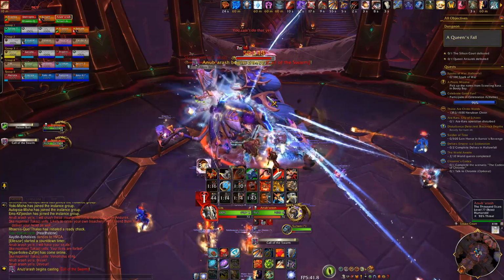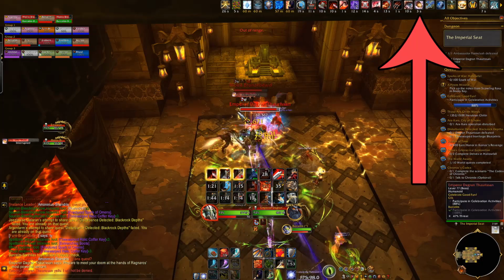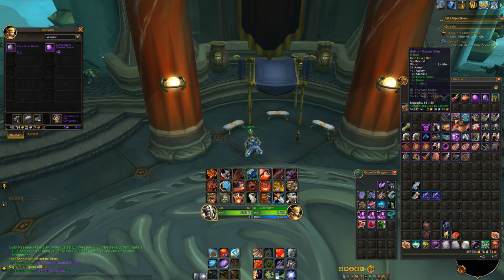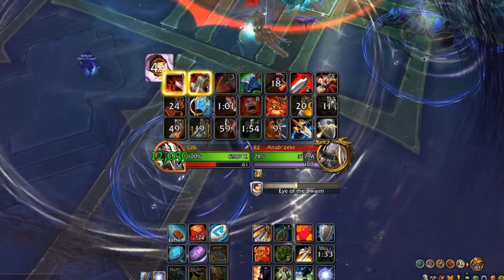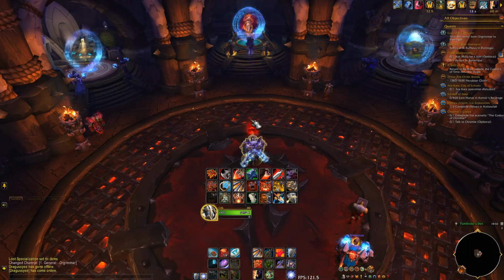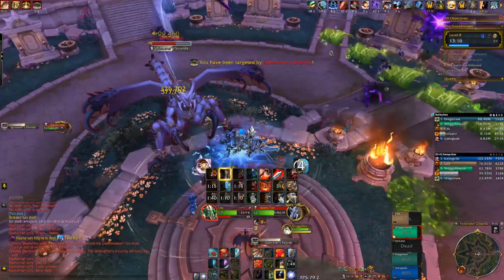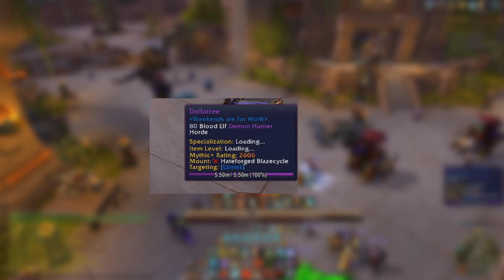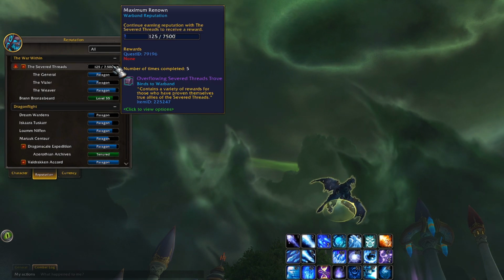I Disabled ALL My Addons For One Month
I turned off all my addons for a month to see if I could live without them and enjoy shorter load times and increased FPS. Did I survive with the default UI? Or will I keep using all my addons moving forward?

ADDONS MENTIONED IN THIS VIDEO
Angry Keystones (additional mythic+ info)

HandyNotes: MapNotes (map icons for portals, vendors, and other points of interest)

SexyMap (Map addon. I no longer use this, but was mentioned in the video)

0:00 - Just Checkin' In On Ya!
0:02 - Slow Load Times & Low FPS
0:24 - I Turned Off All My Addons
0:44 - I Would Use The Blizzard Interface
1:08 - Disabling My Addons Felt.
1:24 - Default UI Has Gotten Better
1:38 - I Couldn't Play Without WeakAuras
2:54 - Selling Junk Was Tedious
3:42 - No Boss Mods
4:23 - I Dislike The Default Unit Frames
5:00 - I Can't Disable or Move UI Elements
5:34 - Default Bags Are Missing Functionality
5:42 - I Can't See Ability Cooldown Timers
6:10 - I Need Addons For Unit Frames, Bags, & UI
7:08 - Non-Important Addons I Missed Having
8:44 - Addons I'm Leaving Disabled
10:00 - What Did I Learn?
11:24 - What Are Your Thoughts?
11:32 - Is Grinding Pointless?
11:41 - Go F Yourself